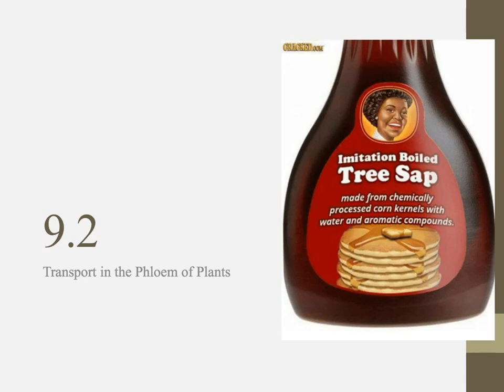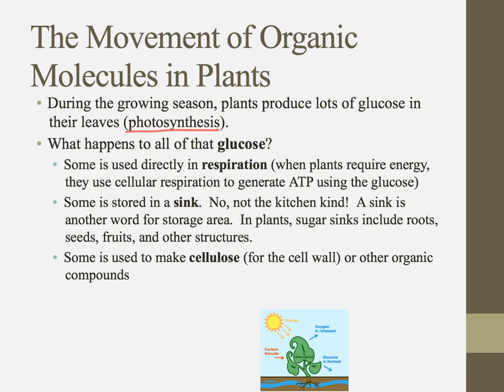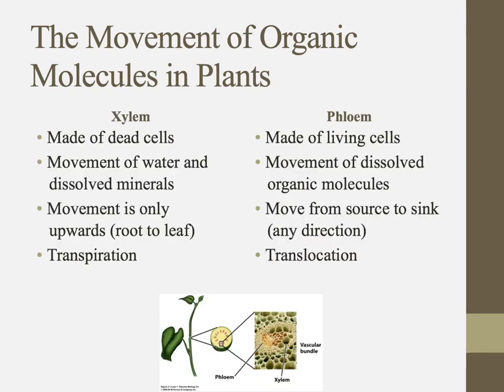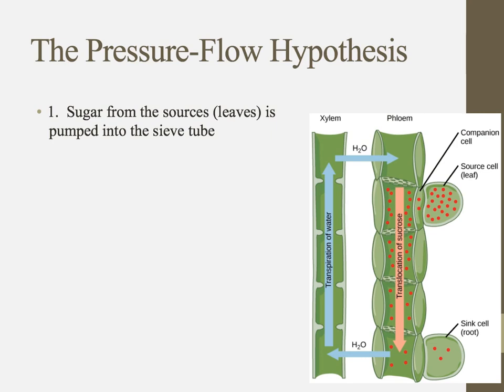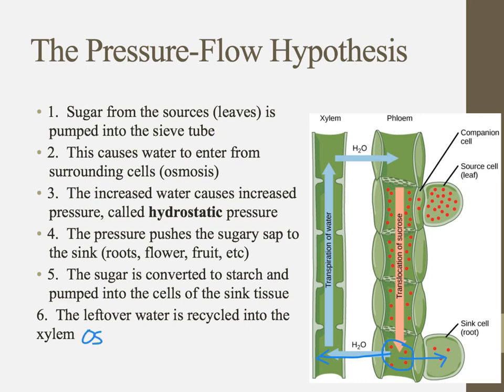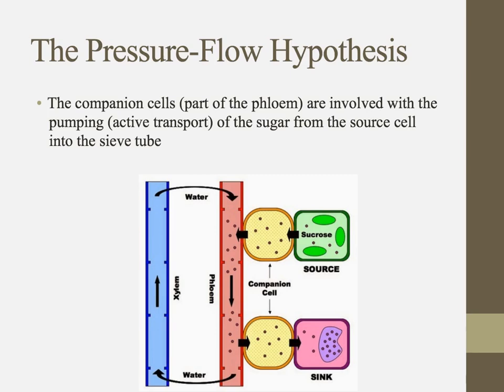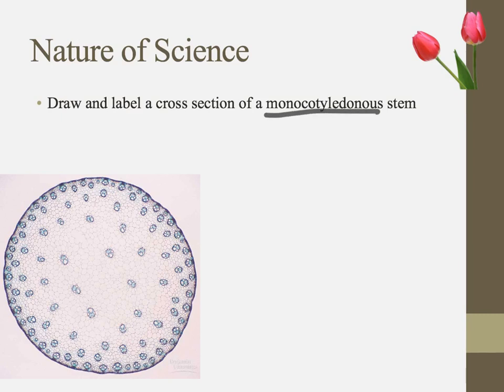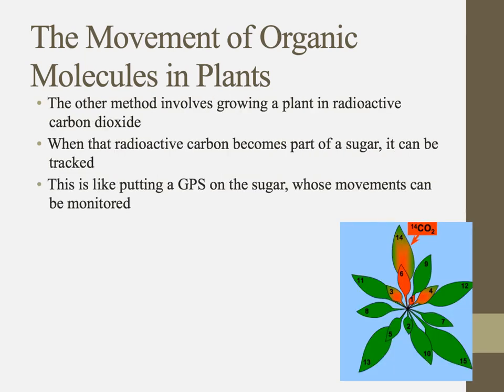Notes for IB Biology Chapter 9.2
Notes for IB Biology Chapter 9.2 (Transport in the Phloem)